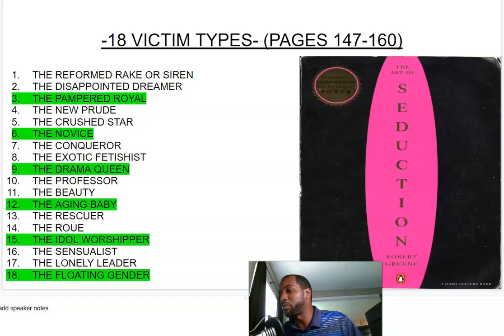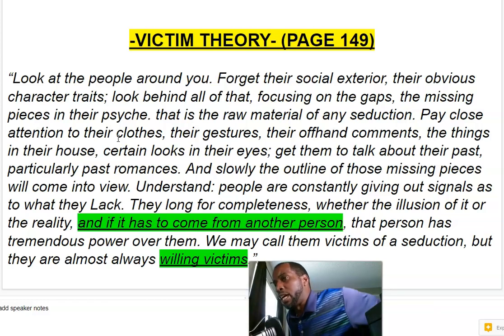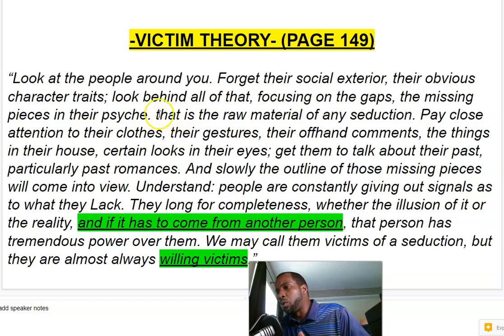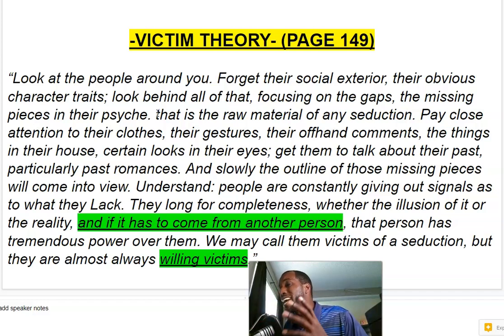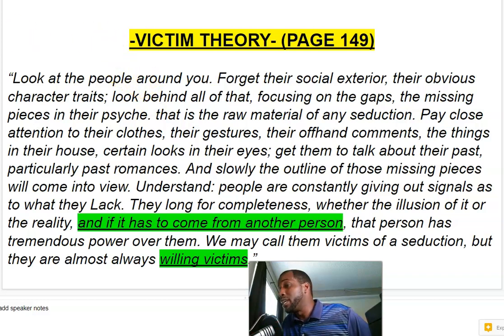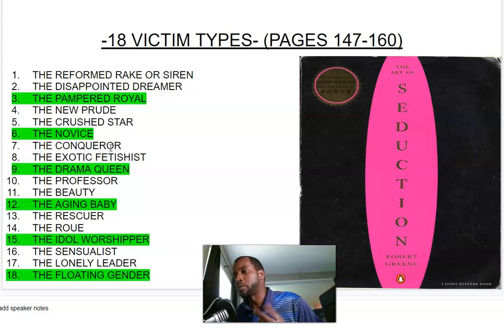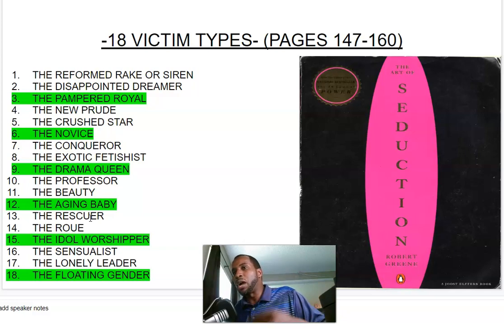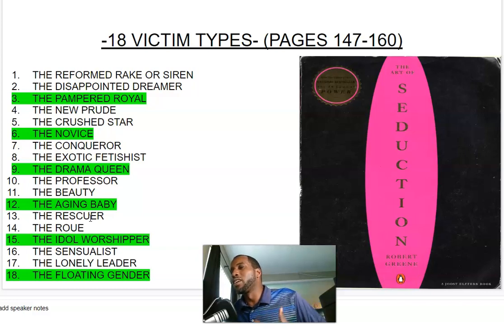DO YOU KNOW ABOUT THE 18 VICTIM TYPES AND HOW THEY RELATE TO THE PERSON YOU WANT TO SEDUCE?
In this video, I answer a question about how does the Art of Seduction apply to different people and how to use it when looking to seduce the opposite sex. The 18 Victim types is a sure fire method of attainment. Enjoy!